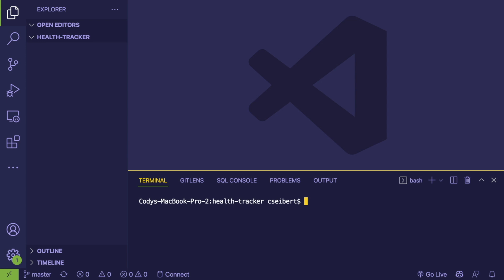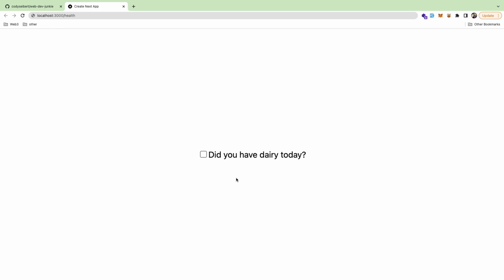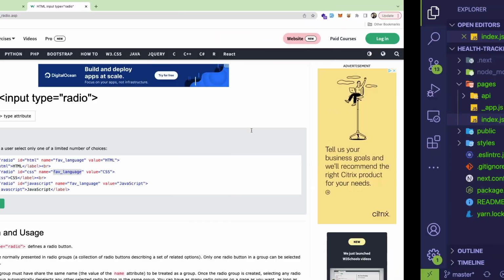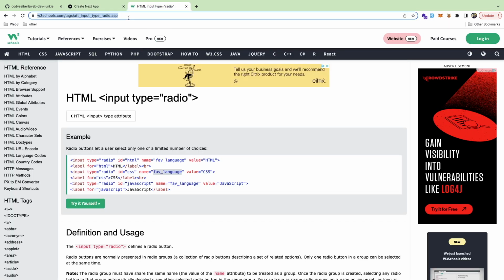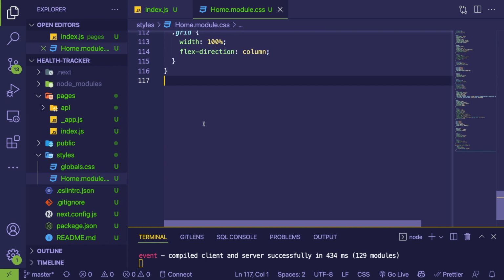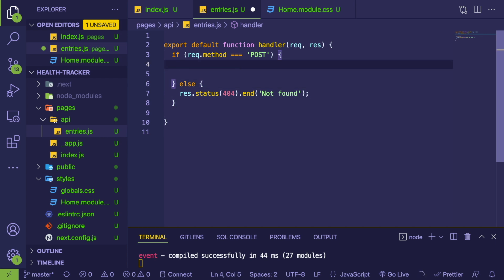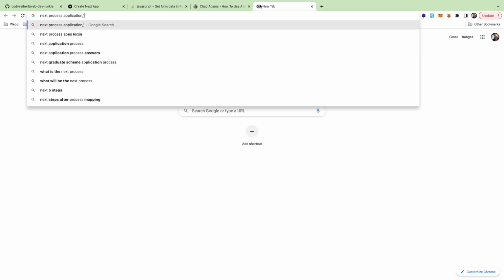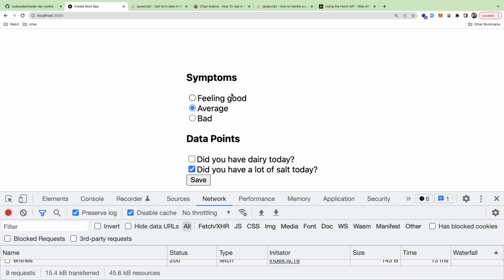Live Coding a Next.js Heart Failure Symptoms Tracker App | Part 1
Live coding an application using next.js to keep track of my wife's heart failure symptoms to we can help figure out why some days she feels really bad and other days she feels fine.